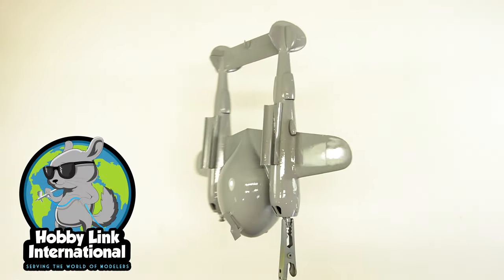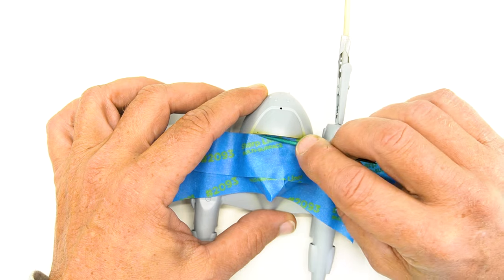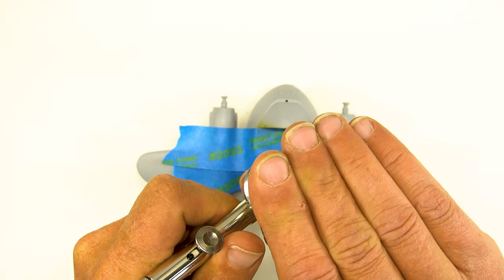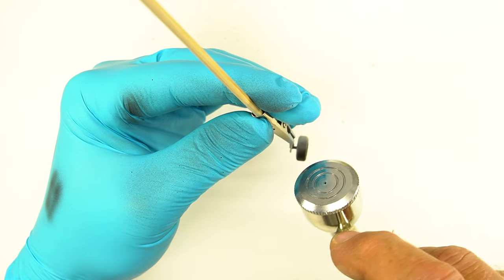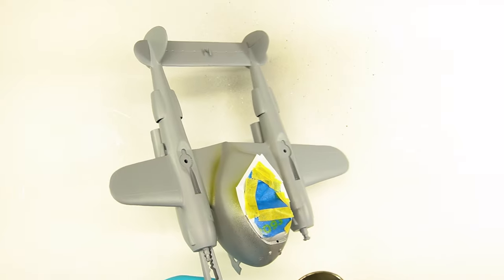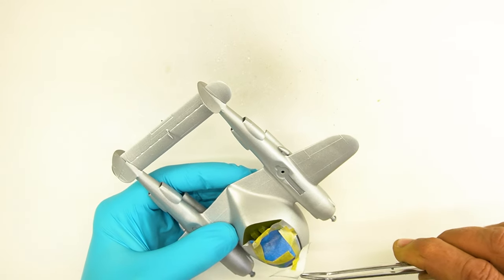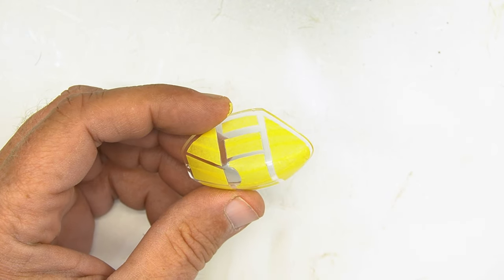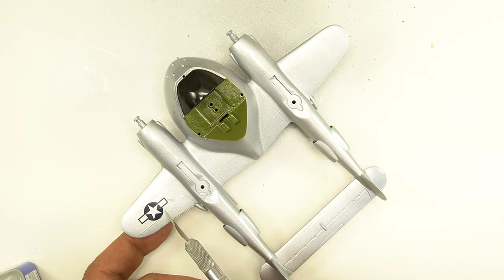HOW TO: PAINTING a P38 Lightning EGG PLANE!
Welcome to this tutorial on painting the Hasegawa P-38 Lightning Egg Plane! In this video, we will be using a combination of Tamiya and Ammo by Mig paints to achieve a realistic and eye-catching finish.

Firstly, we will be using Tamiya Flat Aluminium for the body of the plane. This is a high-quality, acrylic paint that provides excellent coverage and dries to a matte finish, perfect for replicating the metal surface of the plane.

Moving onto the cockpit, tires, canopy, and superchargers, we will be using Ammo by Mig Flat Black. This paint is specifically designed for use in scale modeling and provides a smooth, even finish that will really make these smaller details stand out.

For the interior of the cockpit and seat, we will be using Vallejo Model Air Interior Green. This paint is specially formulated to be airbrush-ready and is perfect for achieving a realistic and accurate color for the cockpit.

Throughout the video, we will be using various techniques such as dry brushing and masking to achieve a more precise and professional finish. We will also be discussing tips and tricks for maintaining a clean workspace and minimizing mistakes.

Whether you're a seasoned model builder or just starting out, this tutorial is perfect for anyone looking to take their painting skills to the next level. So sit back, relax, and join us on this journey as we paint the Hasegawa P-38 Lightning Egg Plane using Tamiya Flat Aluminium, Ammo by Mig Flat Black, and Vallejo Model Air Interior Green.